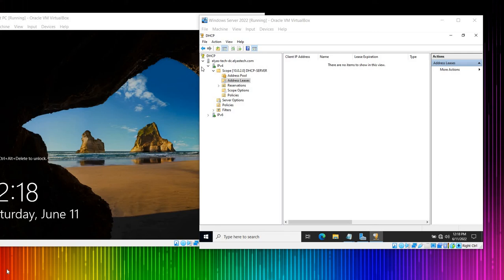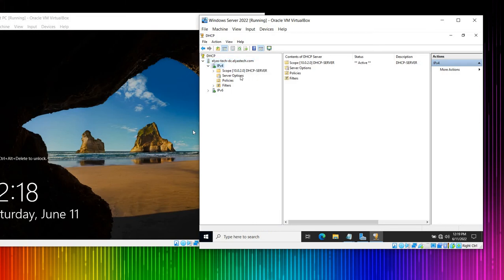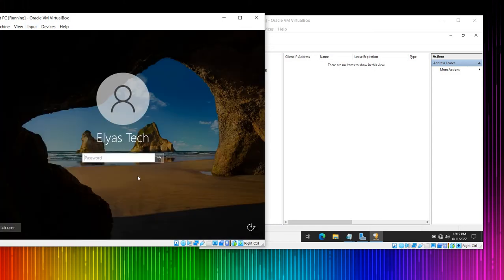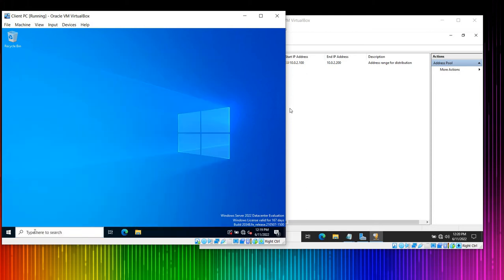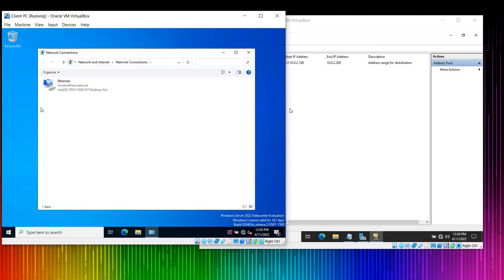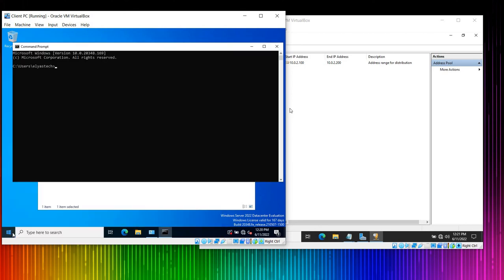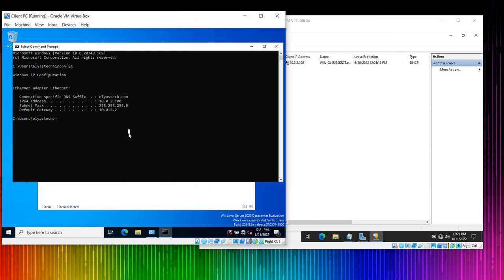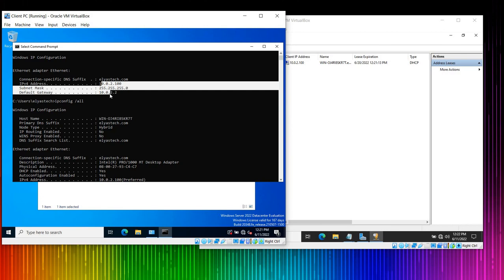How to connect my computer to Windows server 2022 DHCP server | how to access windows DHCP server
In this informative video tutorial, we will guide you through the process of connecting your computer to a Windows Server 2022 DHCP server. We will explain the necessary steps and provide a clear walkthrough to help you establish a successful connection.

Join us as we delve into the key concepts of DHCP (Dynamic Host Configuration Protocol) and demonstrate how to configure your computer's network settings to communicate with the Windows Server 2022 DHCP server. Whether you're a beginner or an experienced user, this video will equip you with the knowledge to connect your computer seamlessly.

From understanding IP addresses and subnetting to configuring your computer's network adapter settings, we will cover everything you need to know. We'll also address common troubleshooting tips and provide additional resources for further exploration.

Get ready to connect your computer to a Windows Server 2022 DHCP server effortlessly and enhance your networking skills!
Study with me On Udemy!